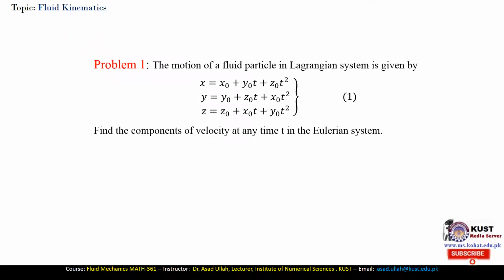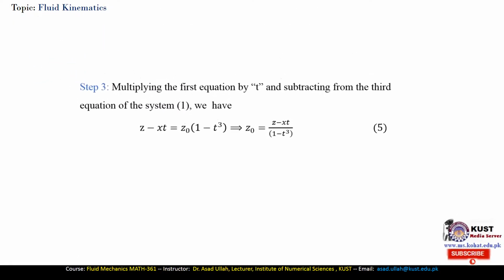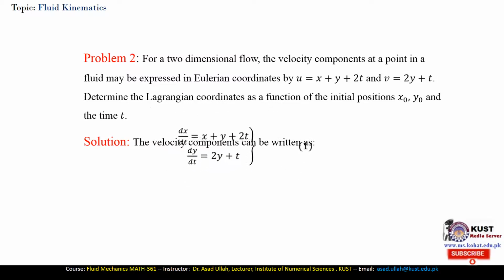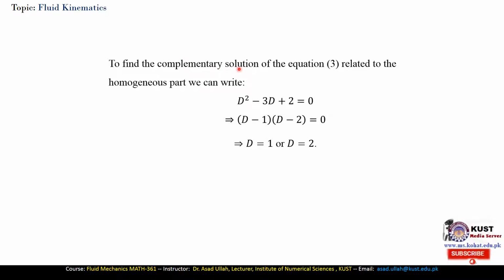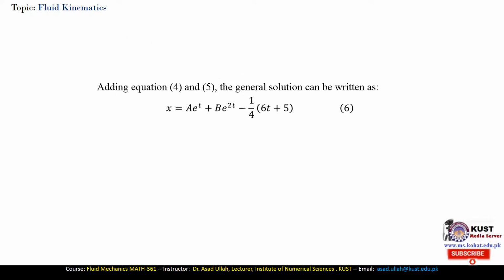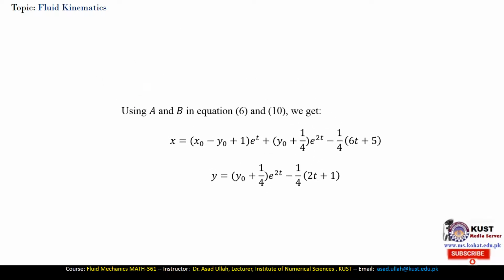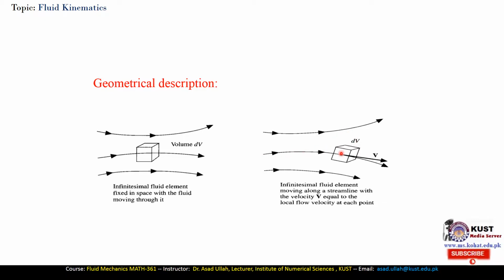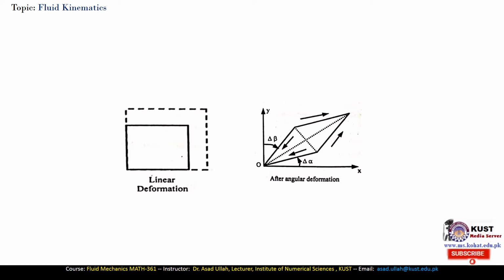Fluid Kinematics || MATH-361 || Lecture 13 || by Dr.Asad ullah